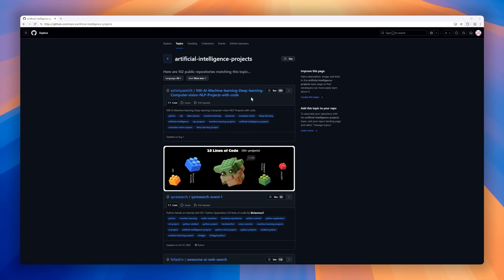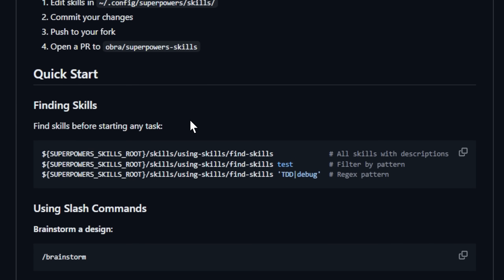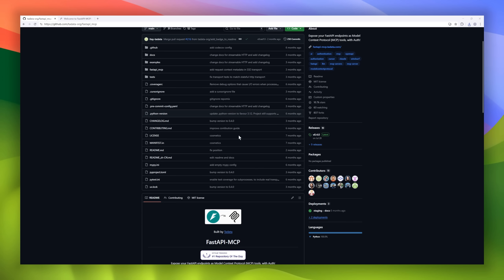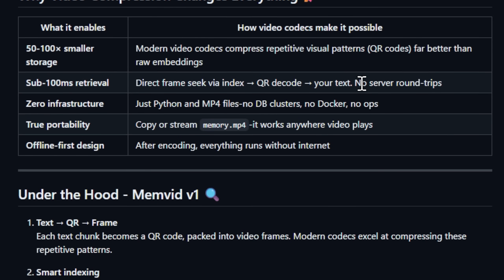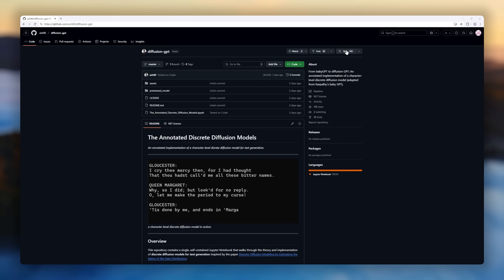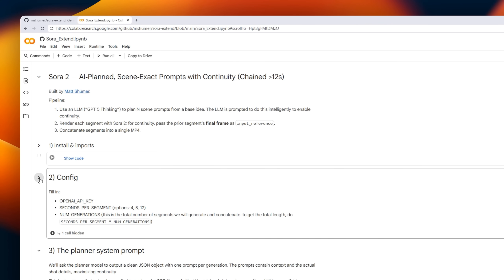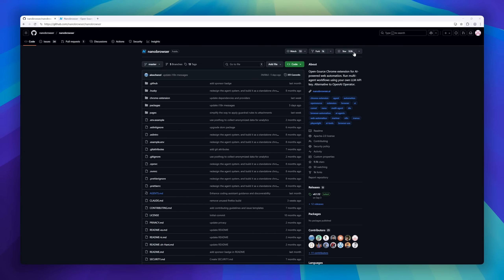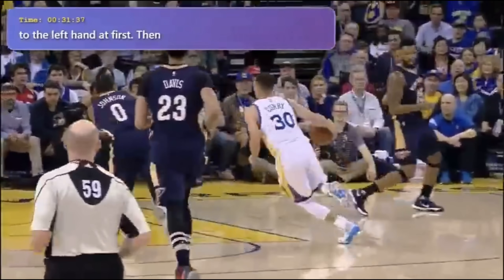17 Trending AI Projects on GitHub: nanochat, Superpowers, beads, AI Hedge Fund,Sora Extend,AgentFlow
Today, we’re diving into the Top 17 Trending AI Projects on GitHub —  including LLM tools, ChatGPT clone and generating long videos in Sora 2.

00:00 - Introduction
00:25 - nanochat
01:08 - Superpowers
01:50 - beads
02:30 - UnifoLM-WMA-0
03:12 - FastAPI-MCP
03:49 - gitingest
04:27 - memvid
05:12 - AI Hedge Fund
05:56 - OpenSpec
06:33 - diffusion-gpt
07:13 - mcp-agent
07:50 - Sora Extend
08:32 - rCM
09:16 - The Markovian Thinker
09:53 - Nanobrowser
10:29 - AgentFlow
11:02 - StreamingVLM